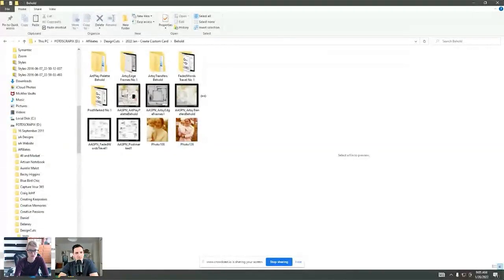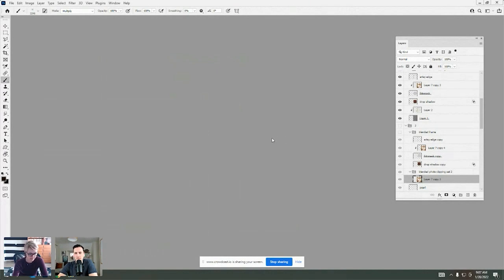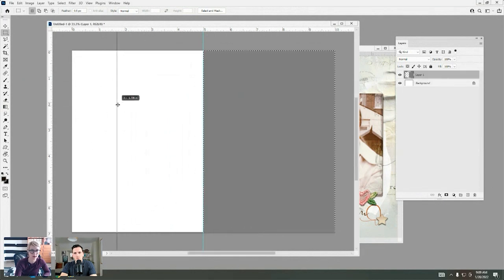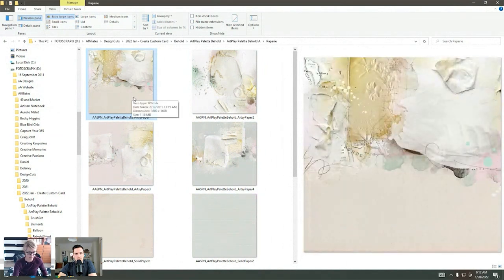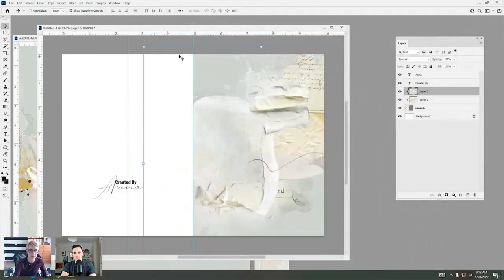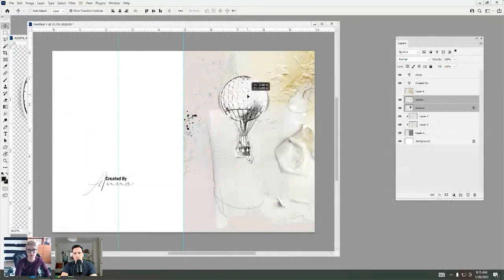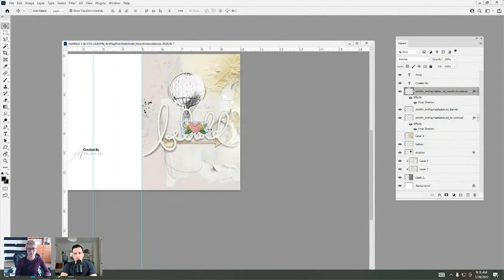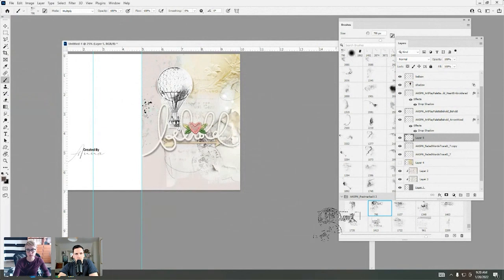3 Ways to Make a Scrapbooking Card in Photoshop with Anna Aspnes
In this session we will be joined by the incredibly talented Anna Aspnes! Anna has hand picked a selection of packs and she will be showing us three ways you can make a scrap-booking card in Photoshop.

MORE VIDEOS JUST LIKE THIS ON OUR YOUTUBE CHANNEL